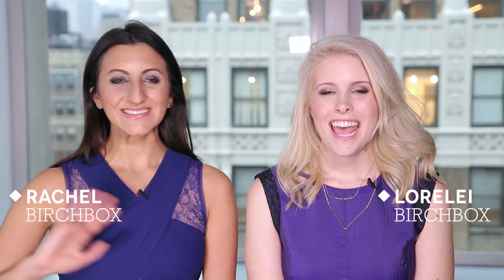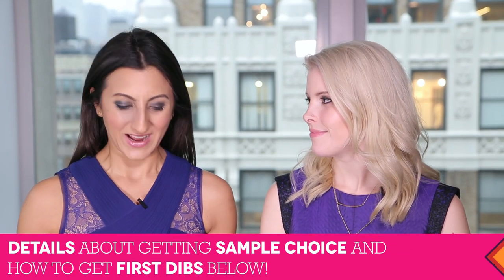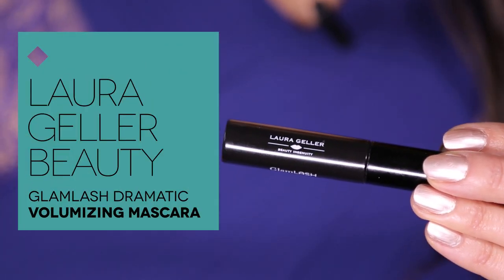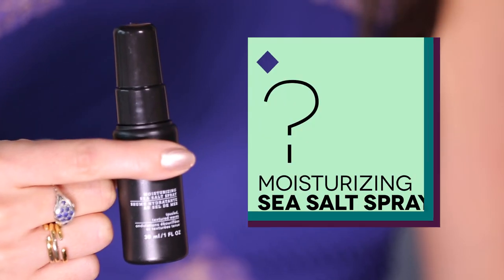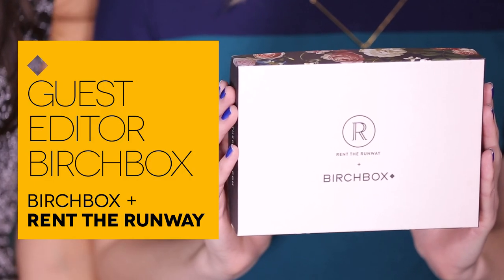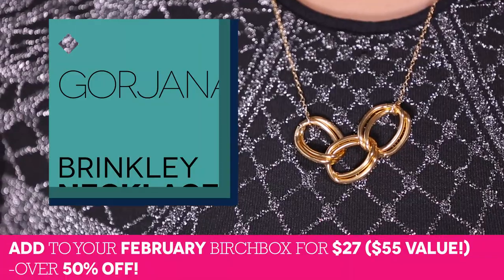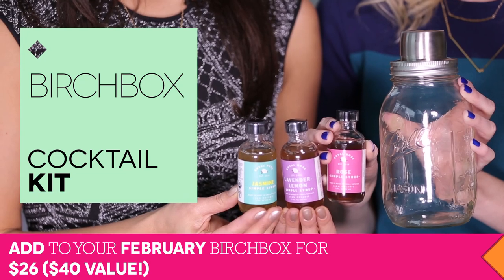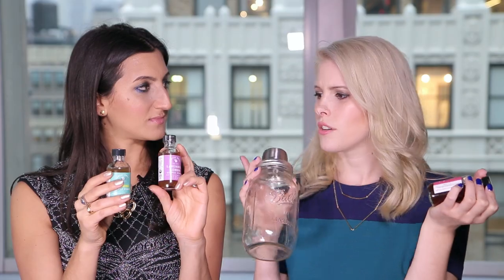Sample Choice & Birchbox Plus Reveal | February 2015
Want first dibs on this month’s Sample Choice products and Guest Editor Box? Refer friends to get early access.

All of Rachel and Lorelei's dresses are from RenttheRunway.com. In February, all Birchbox subscribers will receive a special credit to rent dresses or accessories Rent The Runway!

It’s almost February, and love is in the air—love for February’s Birchboxes, that is. Watch this video to learn about all the ways you can customize your Birchbox: Our subscribers will have the option to pick from three brand-new-to-Birchbox samples (remember ladies: you pick *one*), or opt for an exclusive, specially curated box from a surprise guest editor. Plus, they’ll be able to upgrade their box with the awesome (and extremely cute) items they can add to their shipment at a special price.

If you’re a subscriber, keep an eye on your email inbox January 28 to choose your sample or select the specially curated box. Supplies are limited, so don’t dally! If you’d rather not to choose a sample, don't worry: We’ll create a great box for you based on your profile.

SAMPLE CHOICE EARLY ACCESS! All Birchbox Aces will automatically get early access to sample choice, and everyone else can also get early access by referring friends! And that's it—you're in! You'll get your sample choice email on January 27—one day earlier than everyone else.

Inside the Guest Editor Rent the Runway Birchbox:
Fekkai Dry Shampoo
Not Soap, Radio Body Wash in The Stuff That Cupid Dips His Arrows In
Sumita Color Contrast Eyeliner in Assorted Colors
theBalm Read My Lips Lip Gloss in Bam
Derma e Anti Wrinkle Exfoliating Cleanser

Join by February 28 to get a February box